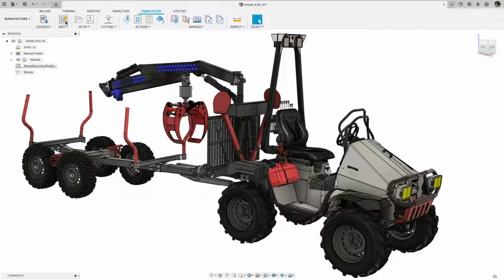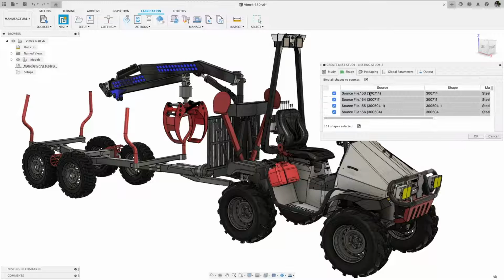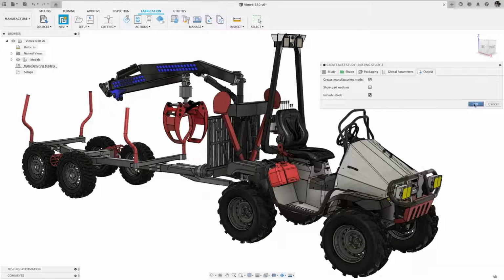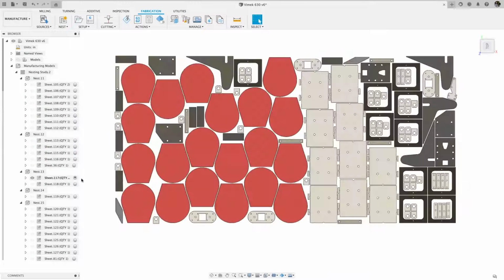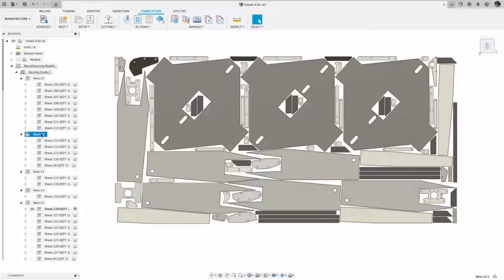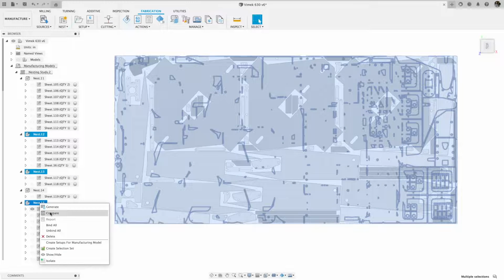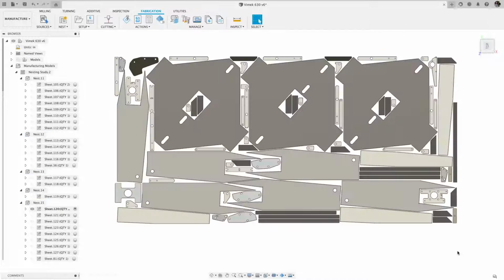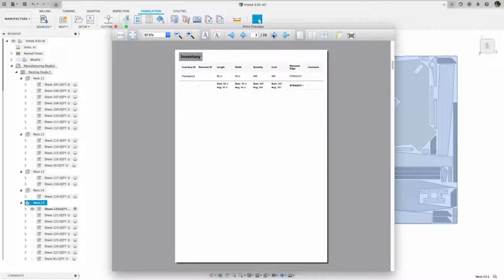Fusion 360 Nesting & Fabrication Extension - Сравнявайте и изготвяйте доклади.